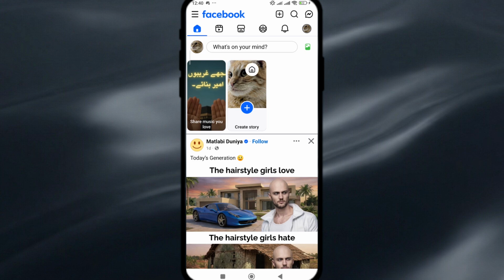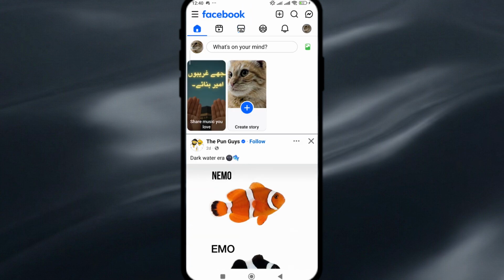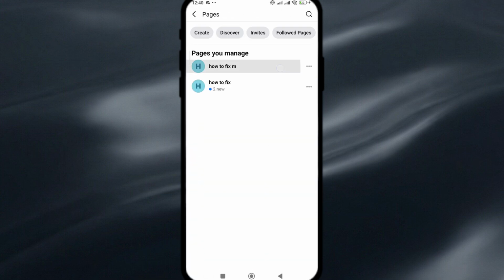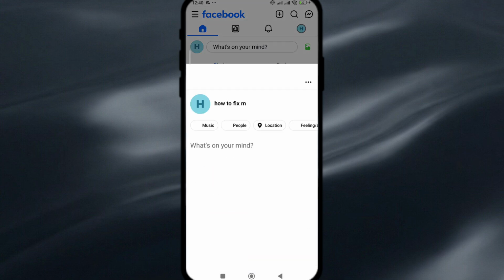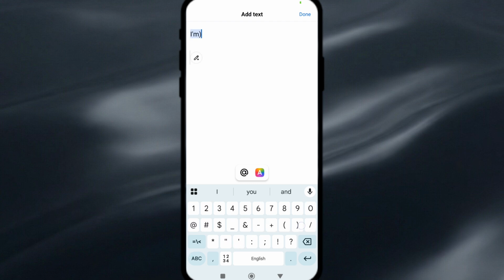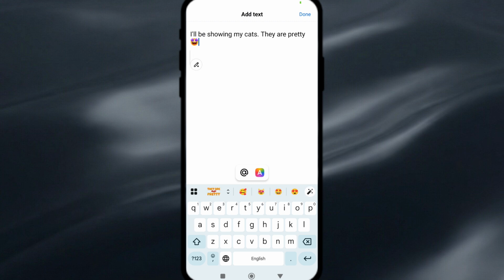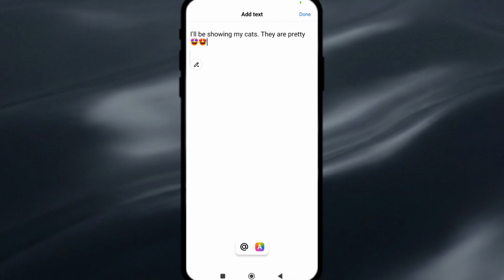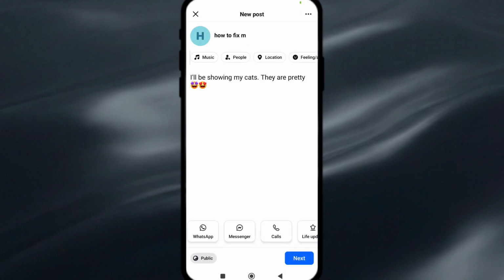How to Live Stream on Facebook Page (2026 Guide)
Learn how to live stream on a Facebook page with this easy step-by-step tutorial (2026 guide). If you want to go live on your Facebook business page to connect with your audience, promote products, or share updates, this video will show you the exact process. This guide works for both mobile and desktop users.

Facebook Live is a powerful feature that helps increase engagement, reach more followers, and interact with viewers in real time. Follow this tutorial to start streaming live on your Facebook page quickly and easily.

🔹 What You’ll Learn in This Video:
✔ How to start a live stream on your Facebook page
✔ Step-by-step Facebook Live setup
✔ How to add a title and description to your live video
✔ Tips to improve live stream quality
✔ How to interact with viewers during Facebook Live

🌍 Discover More Tutorials on Our Channel
✔ Facebook Page Tips and Tricks
✔ Social Media Marketing Tutorials
✔ Facebook Business Tools

🌍 Multi-Language Welcome
• Spanish: ¡Bienvenido! Aprende cómo transmitir en vivo en una página de Facebook paso a paso.
• Hindi: Facebook पेज पर लाइव स्ट्रीम कैसे करें — आसान स्टेप-बाय-स्टेप ट्यूटोरियल।
• Arabic: مرحبًا بك — كيفية البث المباشر على صفحة فيسبوك خطوة بخطوة.
• Bengali: Facebook পেজে কীভাবে লাইভ স্ট্রিম করবেন — সহজ গাইড।
• Chinese: 欢迎观看 — 如何在 Facebook 页面上进行直播教程。
• German: Willkommen! So startest du einen Live-Stream auf einer Facebook-Seite.
• French: Bienvenue ! Comment faire un live sur une page Facebook.
• Polish: Witamy! Jak transmitować na żywo na stronie Facebook.
• Russian: Добро пожаловать! Как запустить прямую трансляцию на странице Facebook.
• Portuguese: Bem-vindo! Como fazer transmissão ao vivo em uma página do Facebook.
• Filipino: Maligayang pagdating! Paano mag-live stream sa Facebook page.
• Vietnamese: Chào mừng! Cách phát trực tiếp trên trang Facebook.
• Indonesian: Selamat datang! Cara melakukan live stream di halaman Facebook.
• Turkish: Hoş geldiniz! Facebook sayfasında canlı yayın nasıl yapılır.